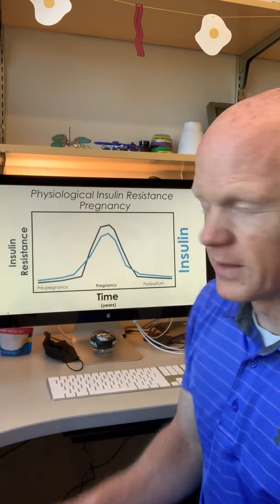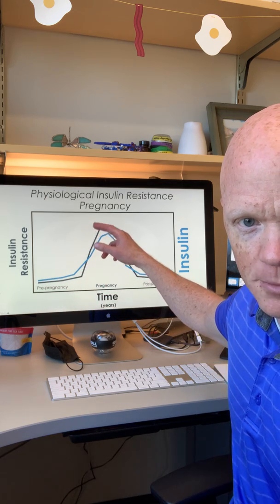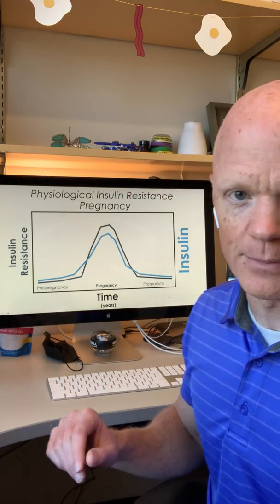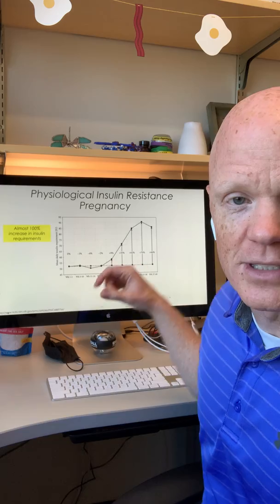The Two Types of Insulin Resistance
Insulin resistance is bad, right? For most of us, yes, it most certainly is. However, there are special instances when insulin resistance is very natural and beneficial.